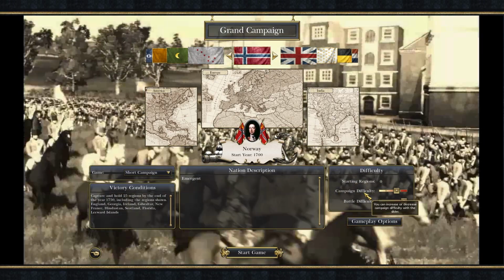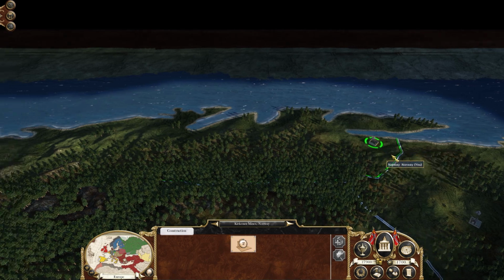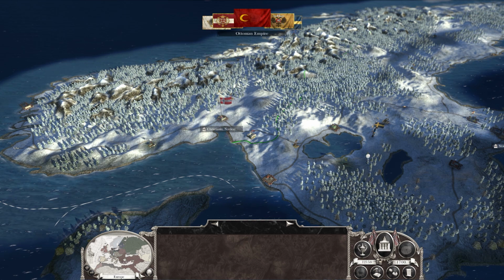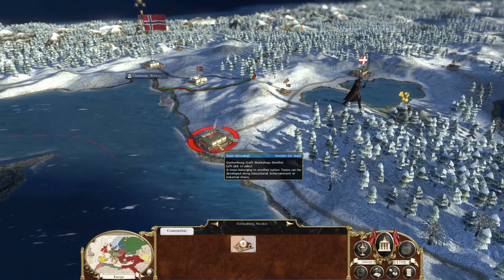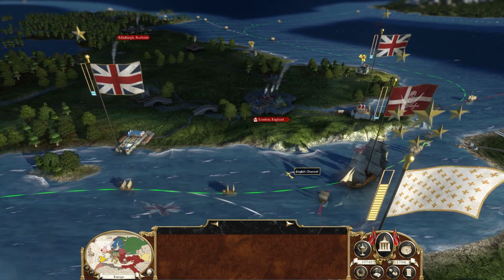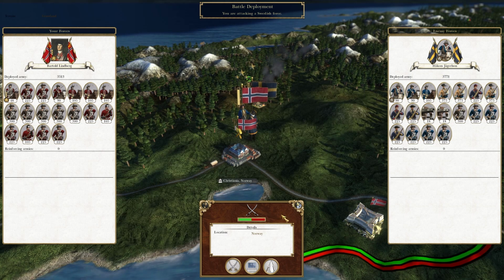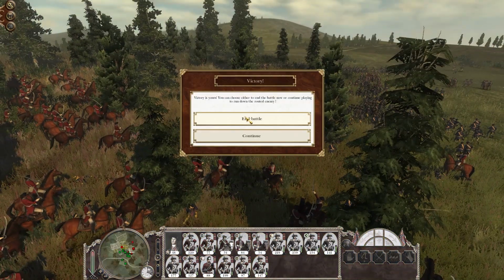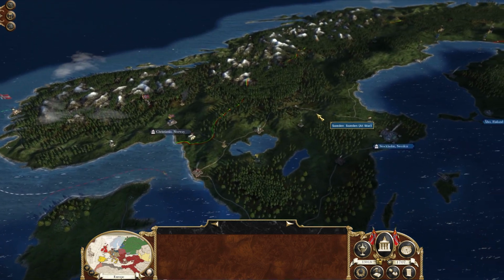THE ULTIMATE REVENGE - NORWAY Challenge Campaign - Empire: Total War Darthmod Part 1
WELCOME BACK TO EMPIRE: TOTAL WAR! Empire is perhaps THE Total War I and many others have the most ambivalent feelings about. In many ways, it's the most ambitious and groundbreaking Total War games, bringing a near global map, more factions than ever, revolutions, no rebel factions, an innovative trade system, NAVAL BATTLES, and so much more.

I've replayed many of the same factions over and over, but never have I truly mastered the world as Norway. We did TRY, once, but then that save file got lost... but we're BACK BABY, and this time with Darthmod!

Norway is actually not a playable faction in vanilla OR Darthmod, but thanks to the genius of The Siberian Productions, the faction is unlocked and we can play the game as this emergent faction!

Now, we have a few HOUSE RULES in this challenge campaign, and they are as follows:

- We are playing on HARD campaign and VERY HARD battle settings (the battle setting is subject to change if we find it to be completely broken, unfair and unbalanced for the naval battles especially, but not until this is proven).
- Norway begins with no army, and no navy.
- We begin with 20K gold, which is 15K less than the 35K starting wallet of other nations to simulate Norway's historically poor economy during this time.
- Since this is the early campaign, Norway begins with no university.
- We CANNOT conduct diplomacy with Sweden and Denmark, meaning that once war begins, it will not stop.

I hope this will be as fun as you guys as it is for me, and I'm personally extremely excited to see how long we will make it! I hope you'll join me on this journey through Empire! :D